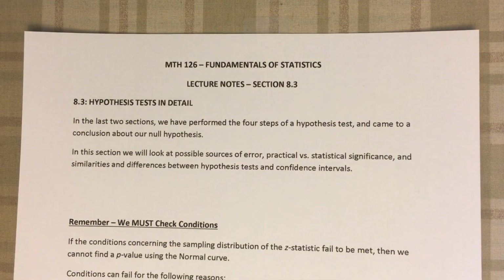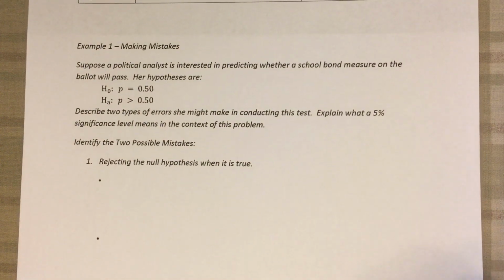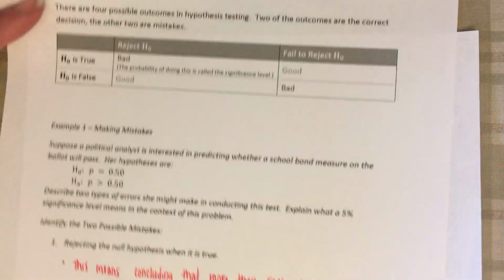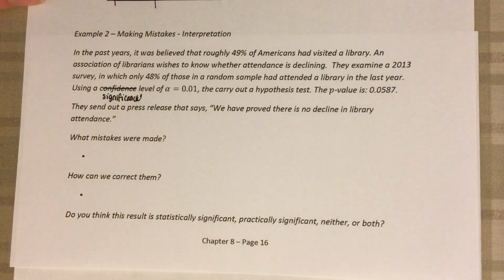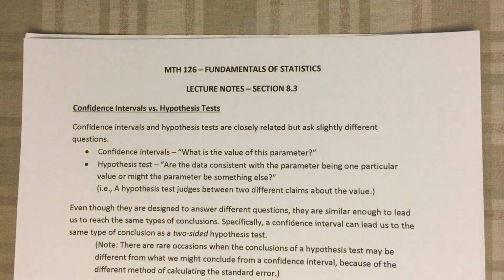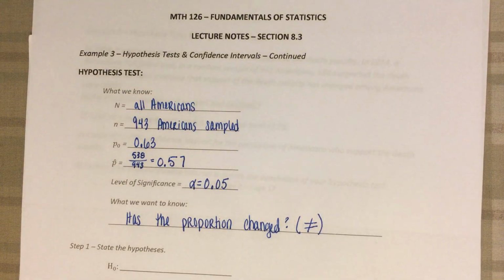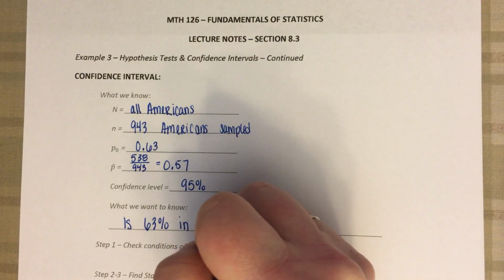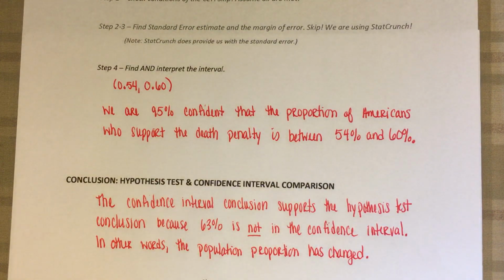Math 126 - Section 8.3